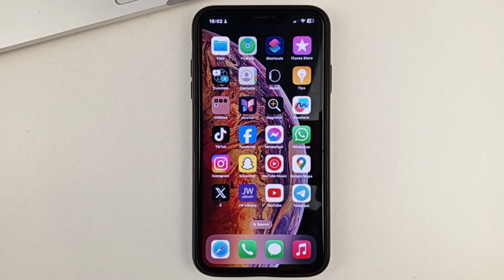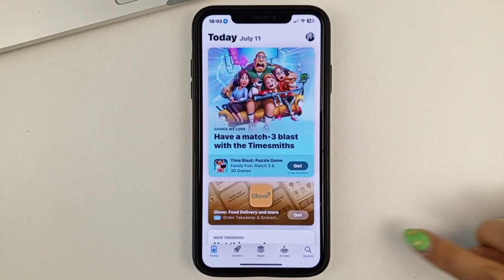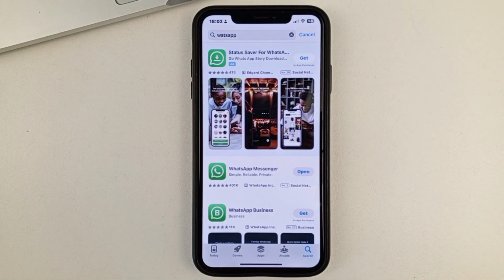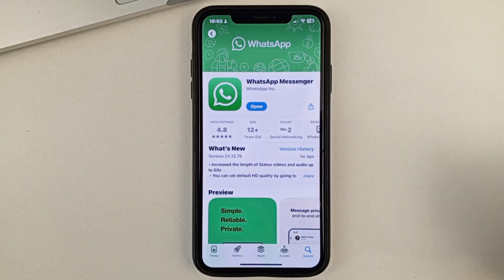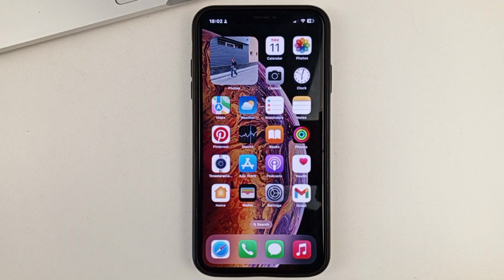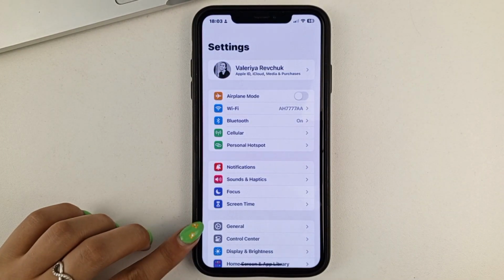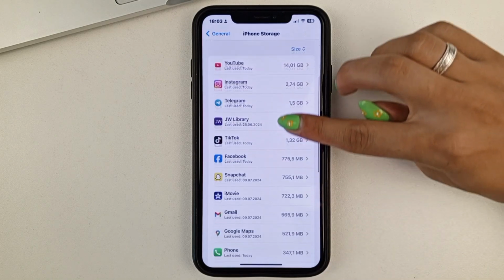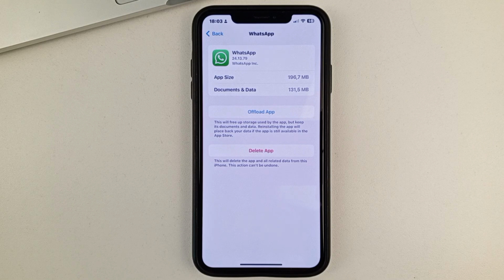How To Update WhatsApp - Full Guide